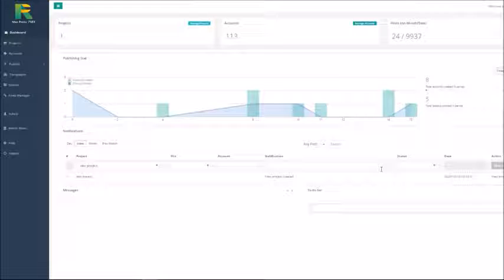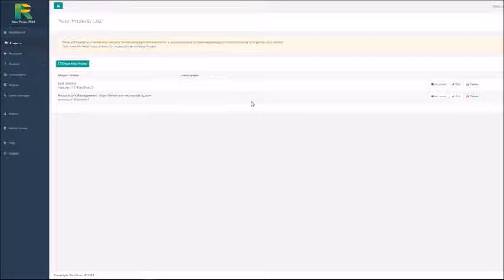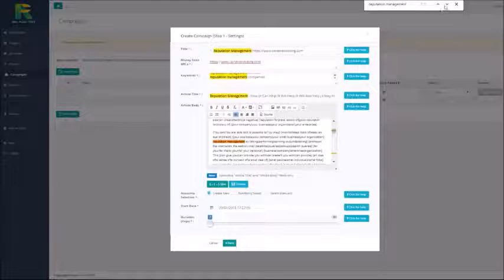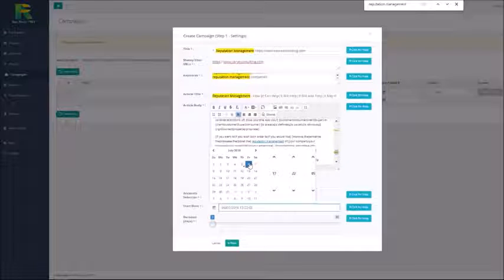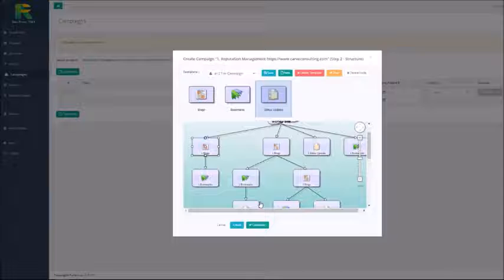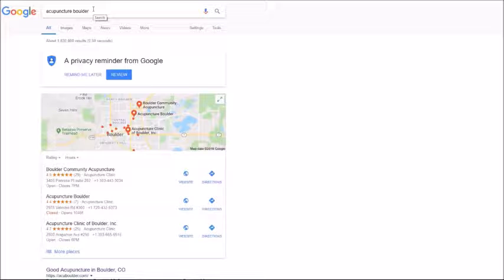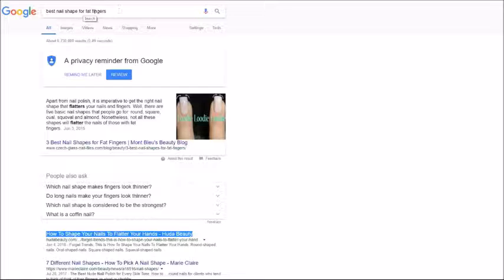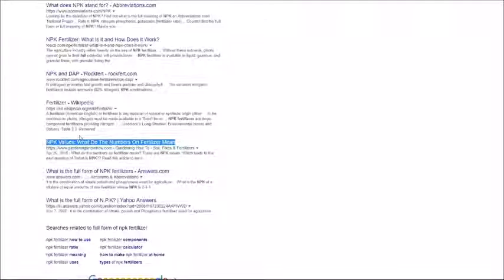Ranksnap Software Demo - How to Page #1 rankings on Google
Here’s EXACTLY What You Get IN DETAIL:

STEP #1
Drop Dead Simple VISUAL BACKLINK STRATEGY BUILDER
Drag & drop your backlink types that you want to be Inserted, multi-tier backlink strategies or use our pre-defined templates for maximum effectiveness out of your campaigns.
If you don’t know what I just then Ranksnap is the software for you, because you just need to follow instructions and the software will do the technical stuff in the background.

STEP #2
Fill In The BLANKS & Prepare For Rankings
Next all you do is fill in the details of what you wanna promote & keywords for the software to prepare the ranking service.

STEP #3
Auto Generate Your Human Profile For The A.I Backlinks Builder
Normally this means paying for captcha solving services, using proxies & IP’s, clicking for thousands of confirmation emails and reading them, and clicking confirmation.
It’s a whole issue - but this software does it for you, and for free. No need to buy anything.

STEP #4
Create Your Contents & Call To Actions
Create Your Contents & Call To Actions For The Backlinks, or use our Run our ‘SHORTCUTS’ feature to get 500% better rankings and rank one content for MULTIPLE keywords, and spin the content using our in house premium spinner (FREE for you)

STEP #5
ACTIVATE THE MACHINE OR SCHEDULE ANY TIME THAT YOU WANT
That’s it! By now you’re done and the traffic magnet will start working for you 24/7, you just relax and watch the rankings go up.